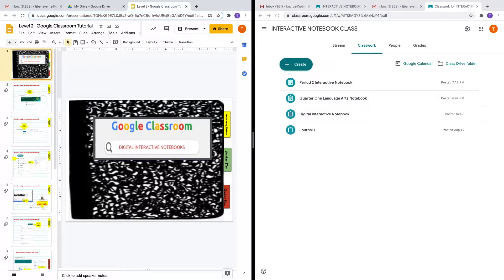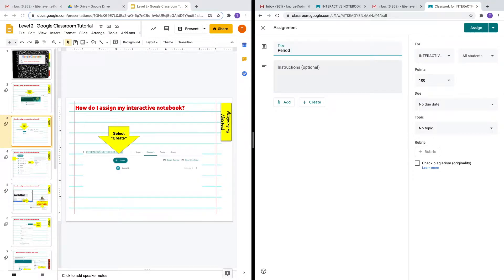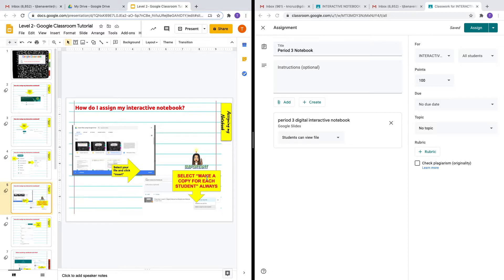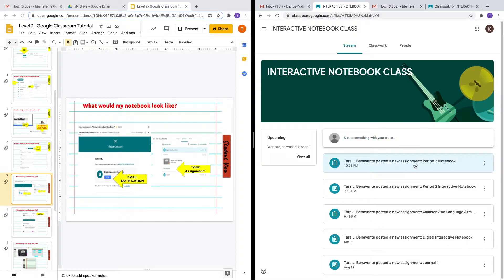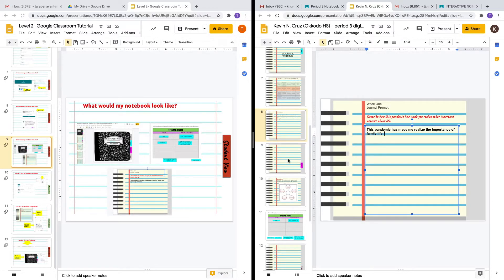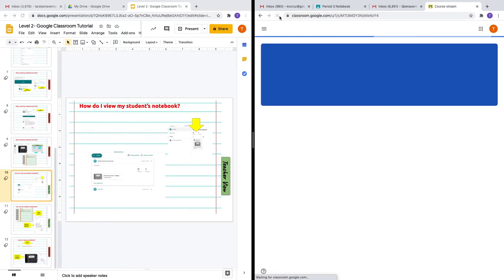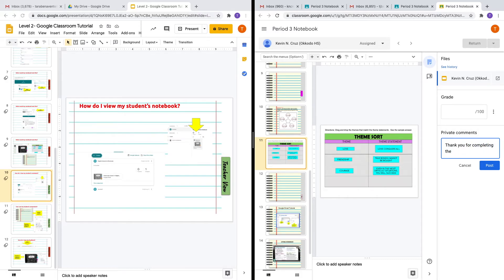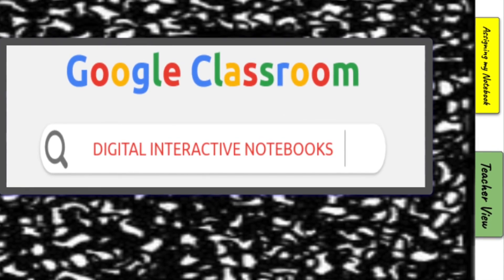Interactive Notebooks and Google Classroom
This tutorial will show you some basic idea of how you can use your Digital Interactive Notebook in your Google Classroom.  From assigning your notebook to adding assignments and providing feedback.   This tutorial will show you both teacher views and student views to help you integrate your Google Suites Apps.